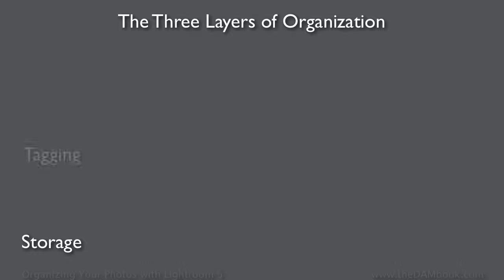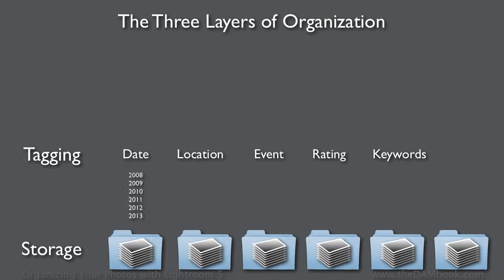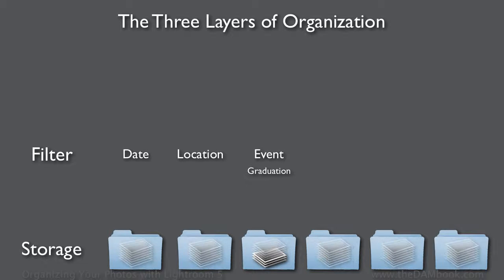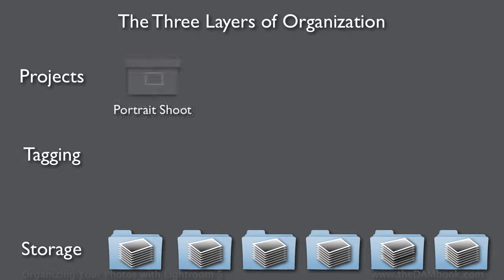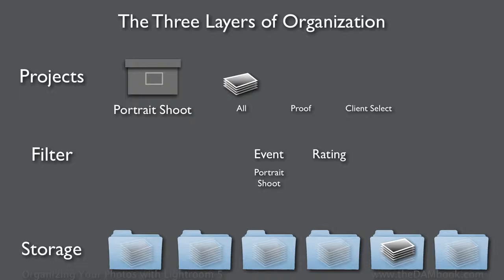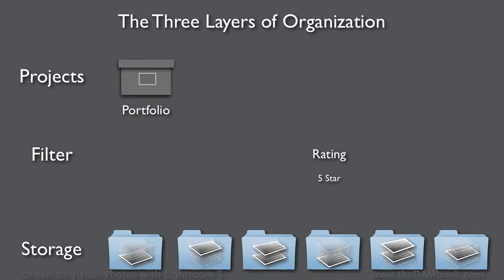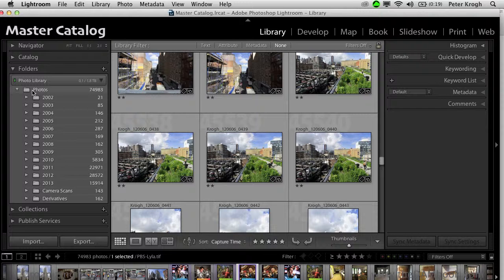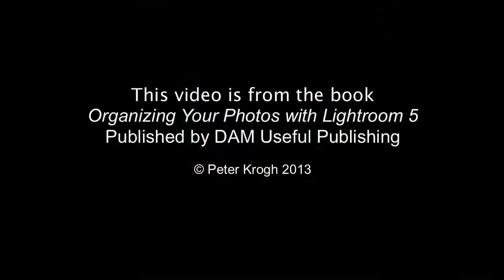Organizing Your Photos with Lightroom 5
This video describes the foundation of my new book, Organizing Your Photos with Lightroom 5. This book presents a universal system for storing photos, tagging photos and making projects from your photos using Adobe Lightroom.